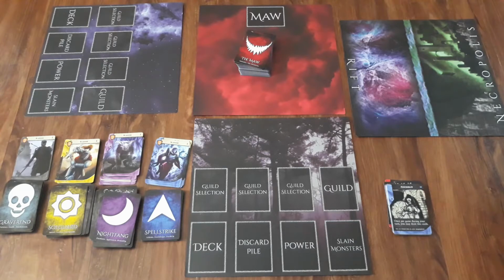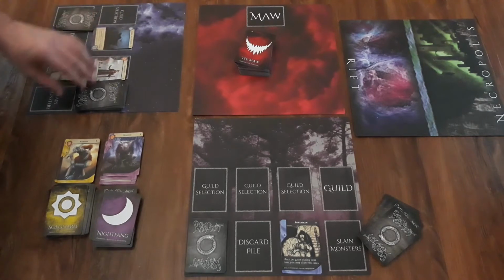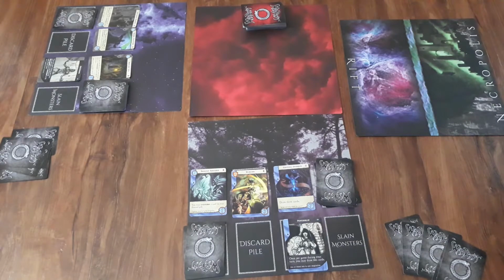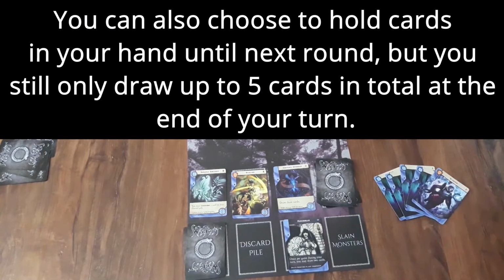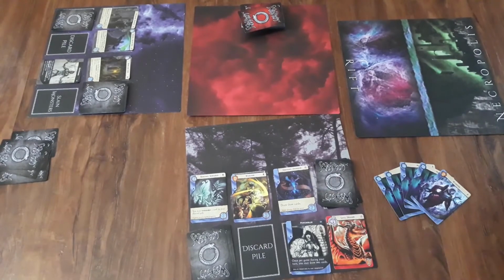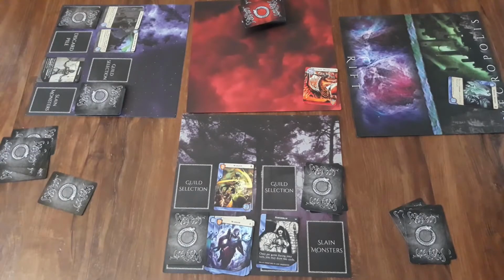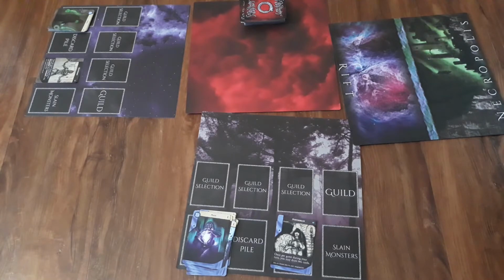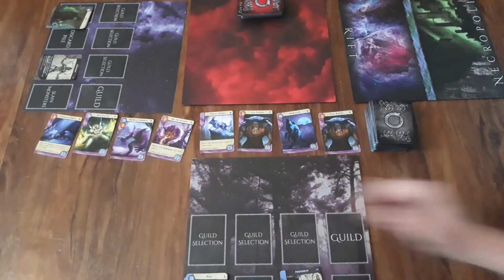WarRift Deck Building Game Review And How To Play